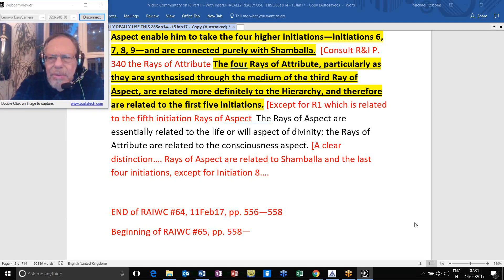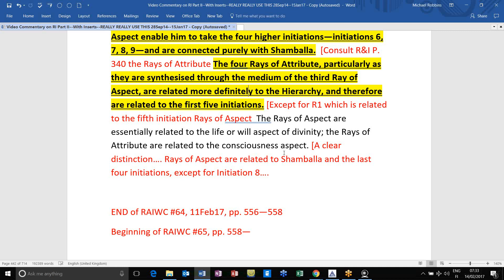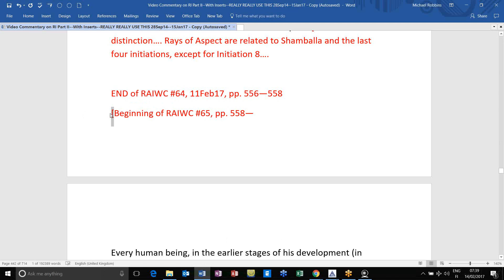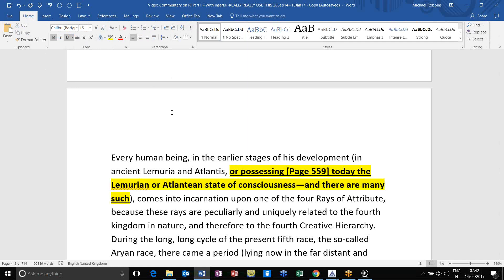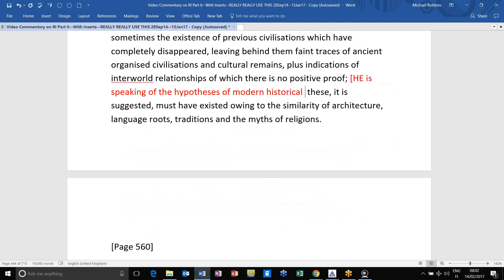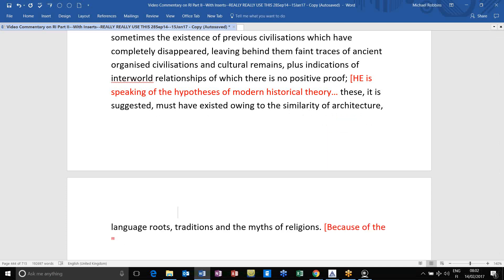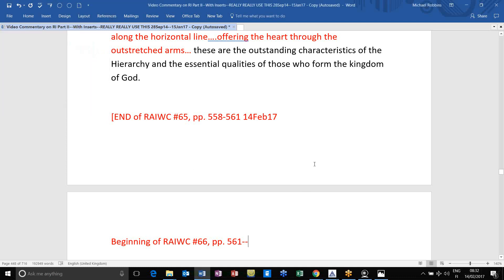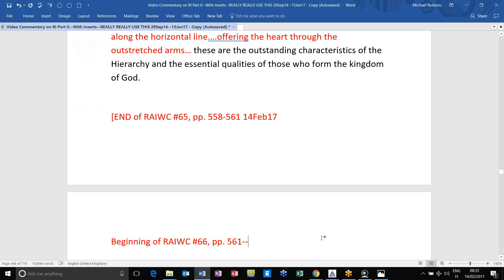The Rays and the Initiations, Part II Commentary - Program 65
Part II Commentary, Program 65
The initiations and their rays. Lemurian or Atlantean state of consciousness found on the four Rays of Attribute. Transfer to three Rays of Aspect. The Will-line. Ray of Creative Intelligence. Transfer to the third ray soul. Present history is relatively worthless. Earlier historical periods. All humans were conditioned by the Rays of Attribute. Fifth subrace of the Atlantean period? The third ray is the integrator. Preparation for the first initiation. Charts are symbolic indications of the truth. Leaders in Atlantis on the third ray. Had to demonstrate intelligence. Second ray slowly dominating. Inclusiveness, understanding, and spiritual perception. Inclusive life of the Aryan initiate. "The vertical and the horizontal life." Symbols of the line and the cross.